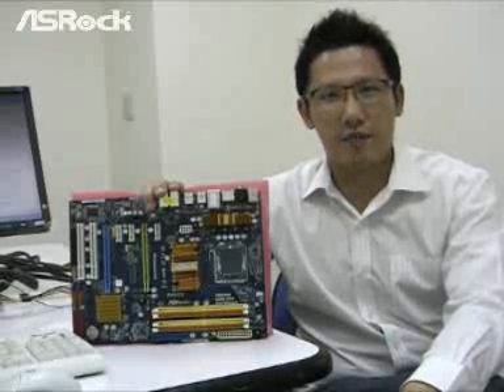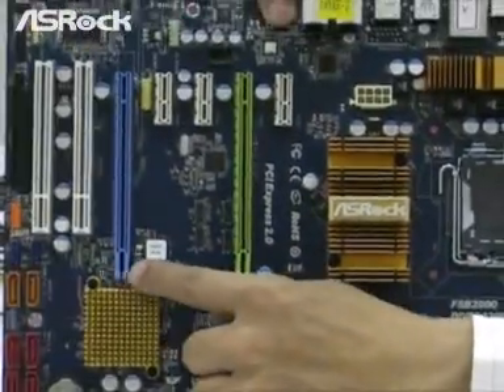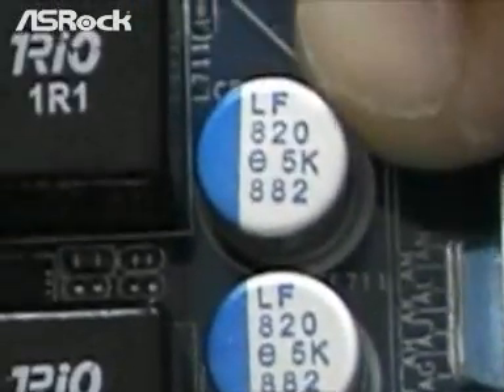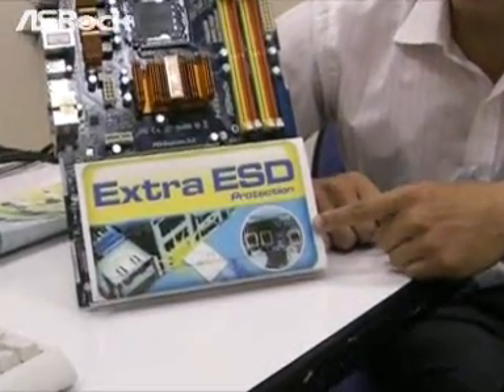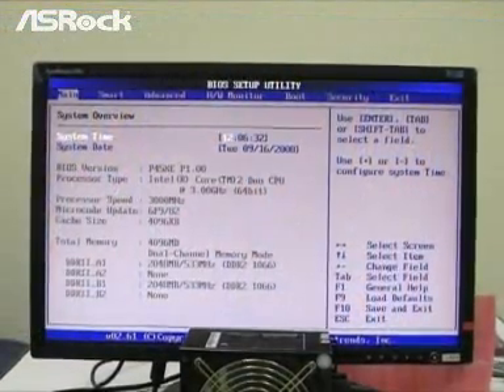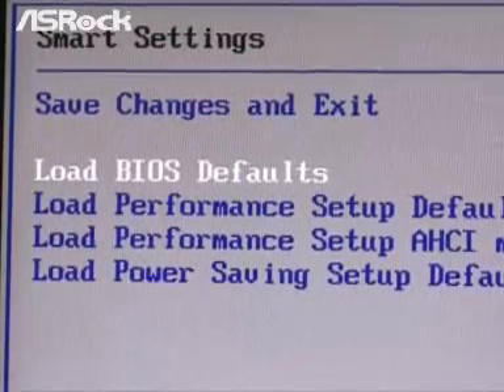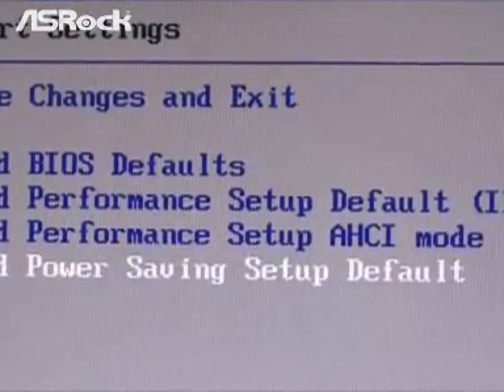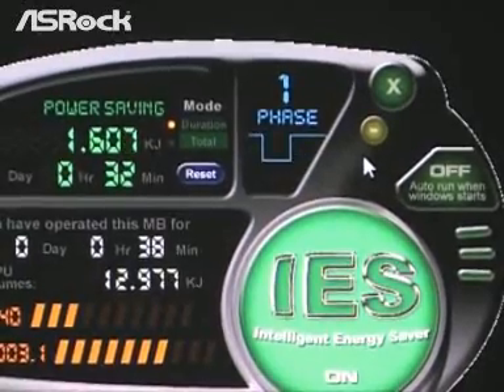ASRock P45XE motherboard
ASRock P45 Motherboard specification and features introduction